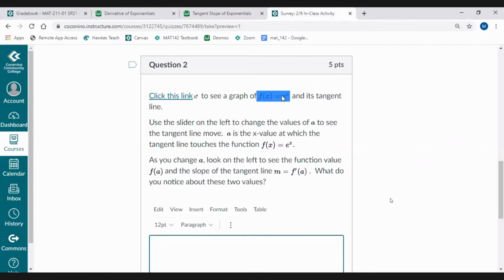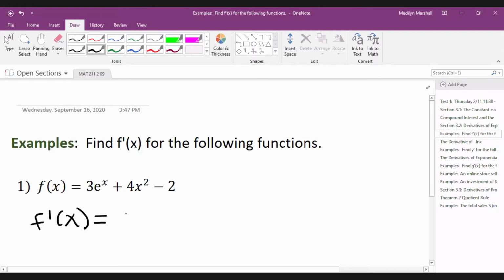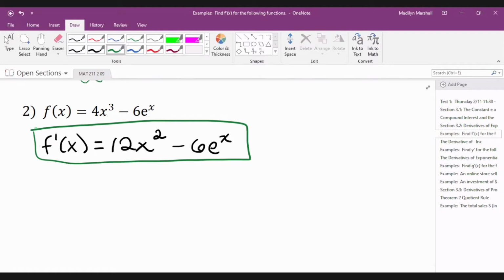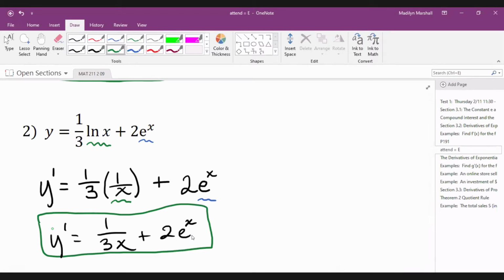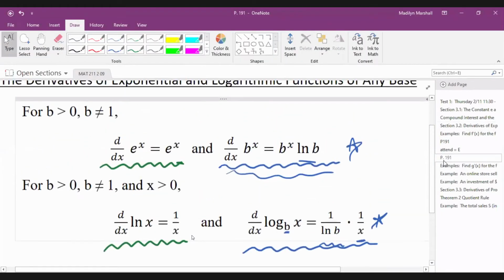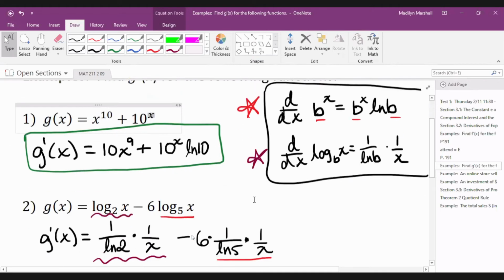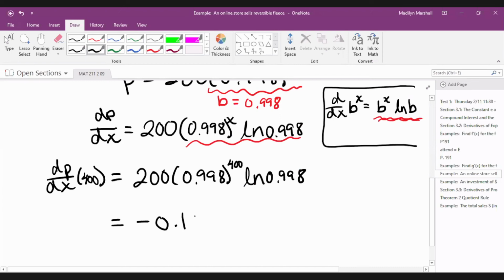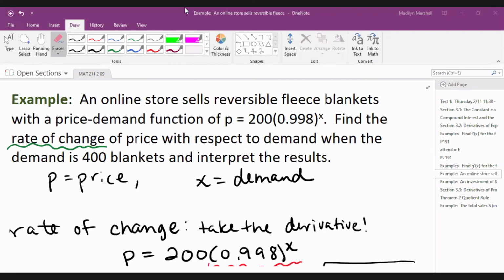MAT 2 9d